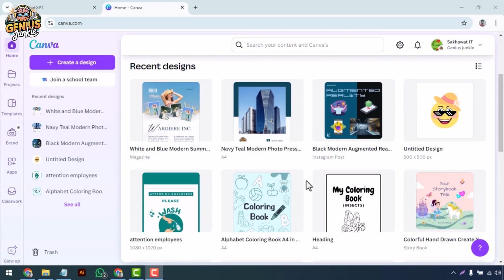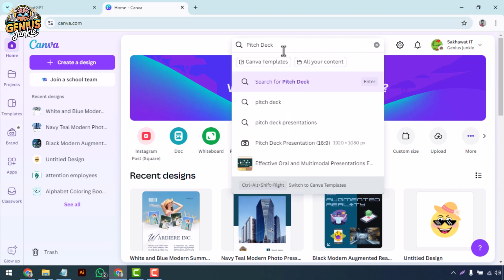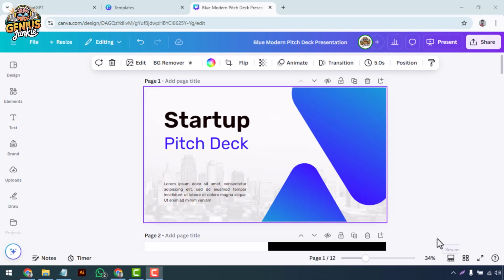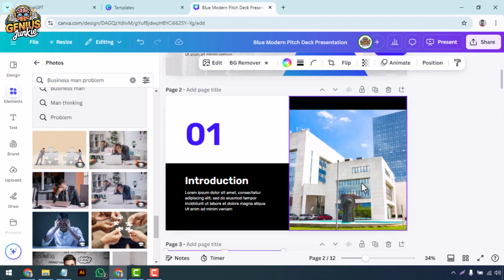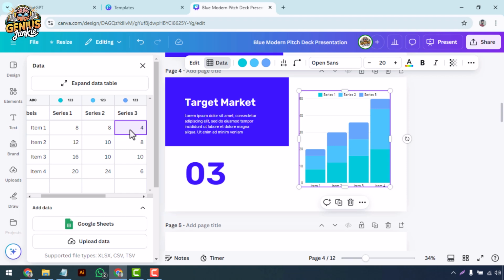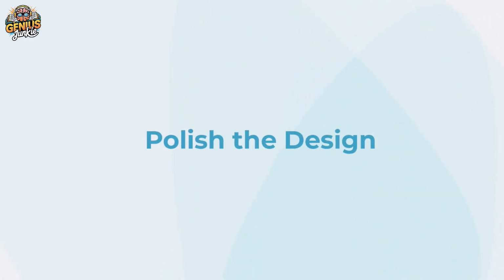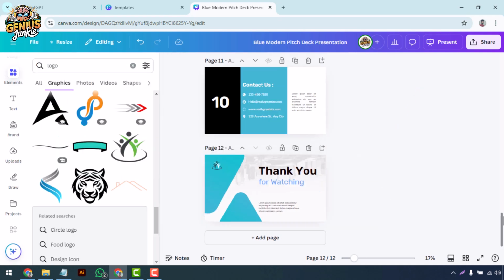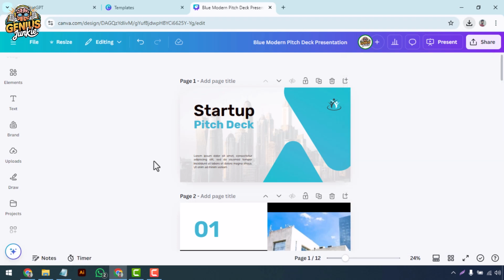🚀 How to Create a Winning Pitch Deck with Canva | Step by Step Pitch Deck Design Tutorial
📄 FREE — The Presentation Checklist — one idea per slide, data slides and the pre-flight:

💼 Ready to impress investors and stakeholders with a compelling pitch deck? In this step-by-step Canva tutorial, learn how to create a professional, visually appealing pitch deck that effectively communicates your business ideas and value proposition. Whether you’re a startup founder, entrepreneur, or business professional, a strong pitch deck is essential for securing funding and support.

In this tutorial, you’ll discover:
✅ How to choose and customize Canva’s pitch deck templates
📊 Key slides to include: Problem, Solution, Market, Financials, and Team
🎨 Design tips for creating a clean and persuasive presentation
🖼️ How to add visuals, infographics, and compelling data
📥 Best export options for sharing digitally or presenting live

With Canva’s easy-to-use tools, crafting a powerful pitch deck has never been simpler. Elevate your presentations and make a lasting impression on investors and partners!